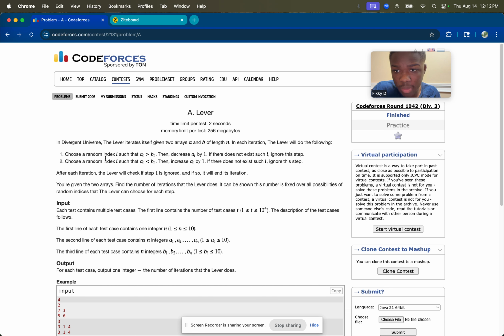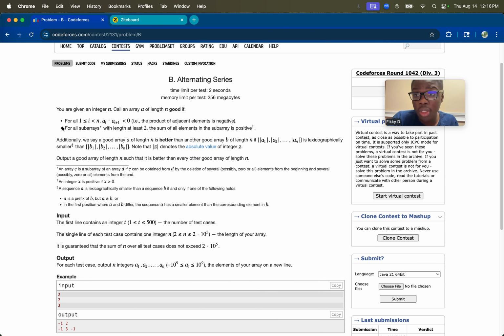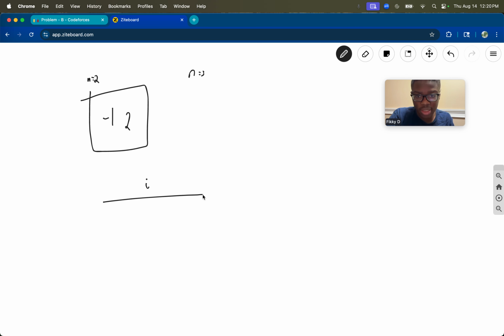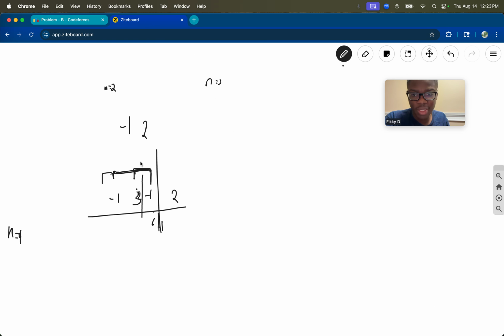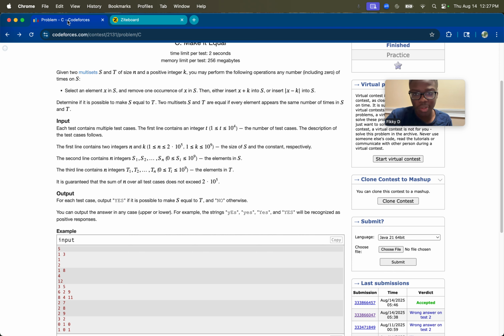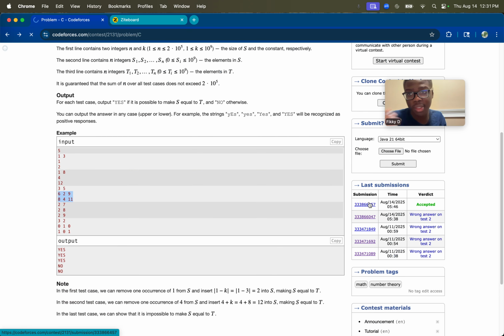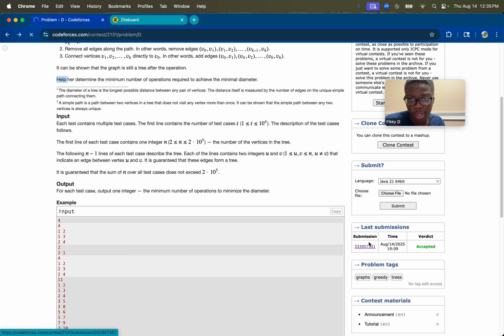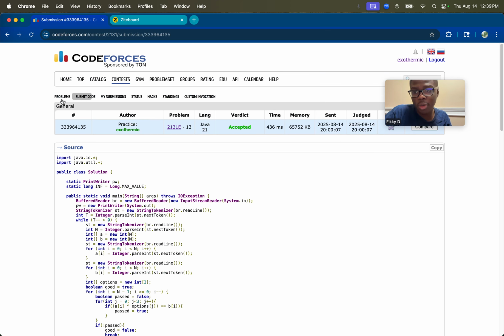Codeforces Round 1042 (Div. 3) (A-E)